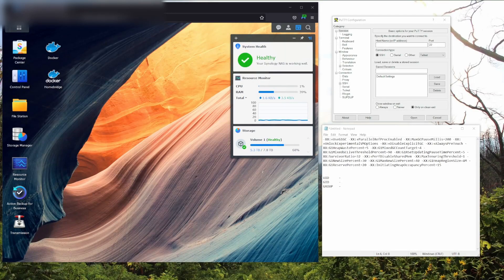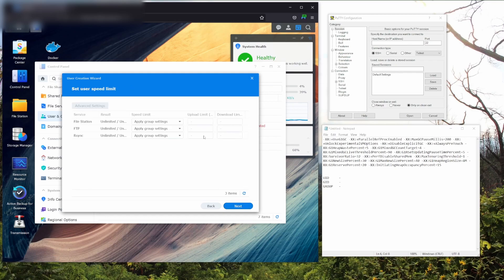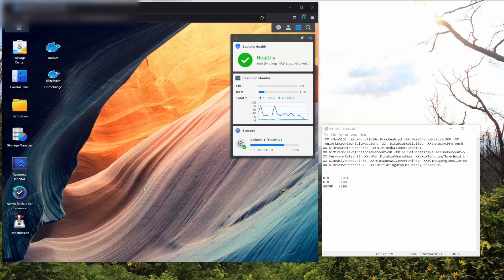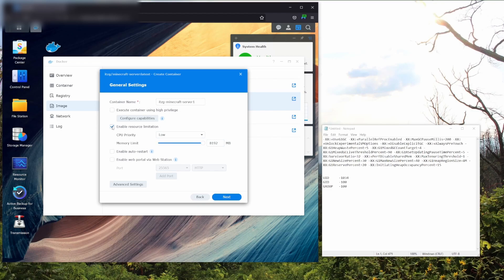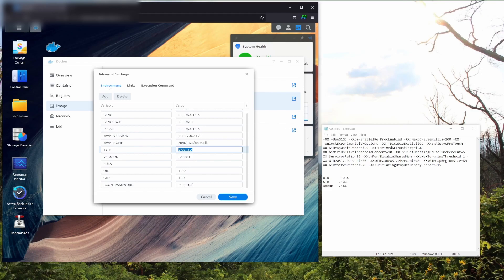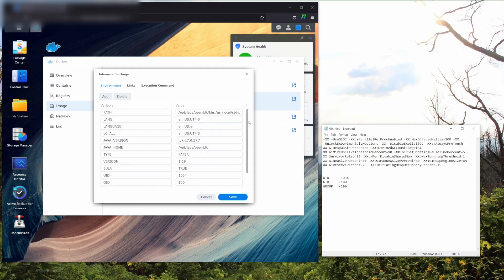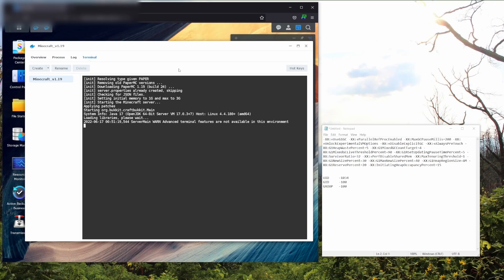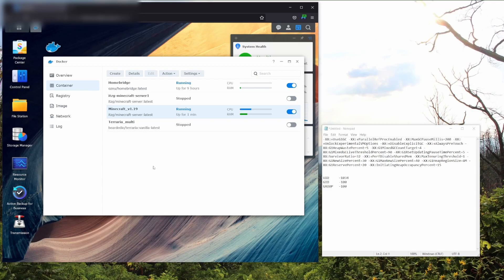Creating a Minecraft 1.19 Server with a Synology NAS and Docker (Pre-DSM 7.2)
In this video, I'm going to show you how to setup a Minecraft 1.19 server (Java Edition) through docker on a Synology NAS.
Below are the links and lists to copy that I mentioned in the video, in order of appearance:

Variable MAX_MEMORY will change based on the amount of RAM in your NAS, adjust the size accordingly.

JVM_XX_OPTS variables (copy exactly):
-XX:+UseG1GC -XX:+ParallelRefProcEnabled -XX:MaxGCPauseMillis=200 -XX:+UnlockExperimentalVMOptions -XX:+DisableExplicitGC -XX:+AlwaysPreTouch -XX:G1HeapWastePercent=5 -XX:G1MixedGCCountTarget=4 -XX:G1MixedGCLiveThresholdPercent=90 -XX:G1RSetUpdatingPauseTimePercent=5 -XX:SurvivorRatio=32 -XX:+PerfDisableSharedMem -XX:MaxTenuringThreshold=1 -XX:G1NewSizePercent=30 -XX:G1MaxNewSizePercent=40 -XX:G1HeapRegionSize=8M -XX:G1ReservePercent=20 -XX:InitiatingHeapOccupancyPercent=15

Timestamps:
0:00 Intro
0:26 Setting up a Limited Access User
3:48 Installing the Docker Container
4:42 Setting up the Container
4:55 General Settings
6:12 Advanced Settings
8:52 Volume Settings
9:35 Summary Page
9:58 Launching the Container
11:22 Testing Connectivity
12:01 Outro